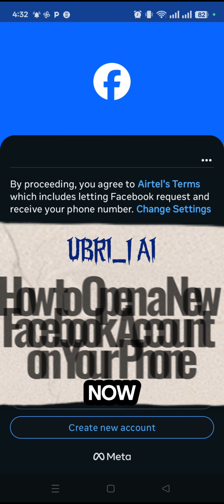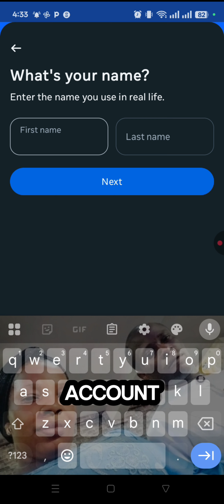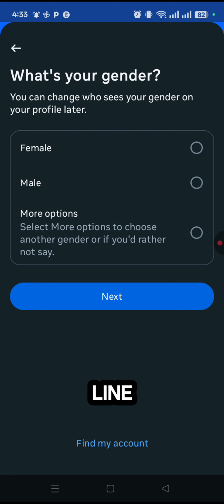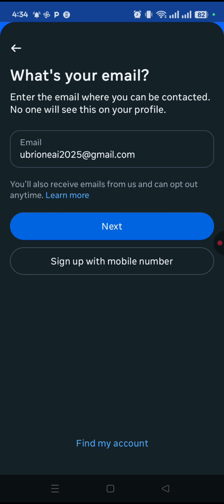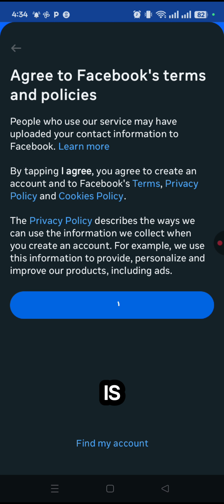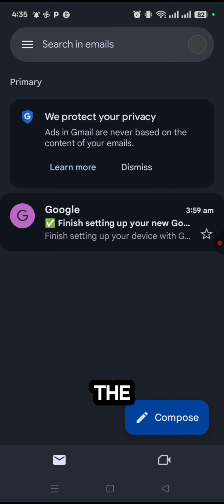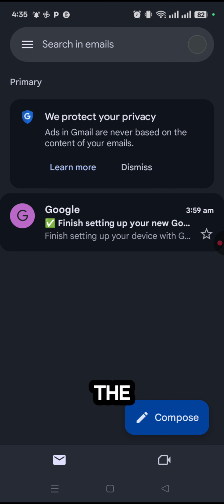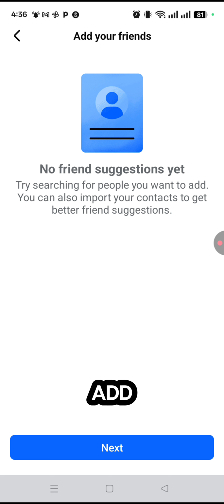How to Open a Facebook Account on Your Phone | Step-by-Step Guide 2025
Want to create a Facebook account on your phone in just a few minutes? 🚀 This quick and easy tutorial shows you step by step how to open a new Facebook account using your mobile device. Perfect for beginners or anyone setting up a fresh profile in 2025.

✅ What you’ll learn in this video:

How to download and install the Facebook app 📲

Step-by-step guide to creating a new account

Setting up your name, email/phone number & password

Adding a profile picture and basic info

First steps to secure your account 🔒

Whether you’re new to Facebook or helping someone else get started, this guide makes it simple and fast.